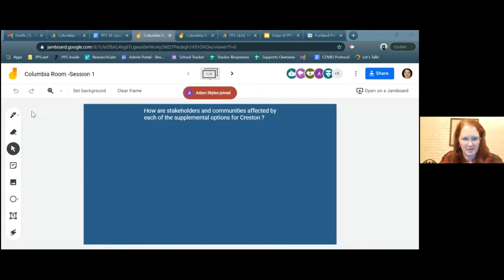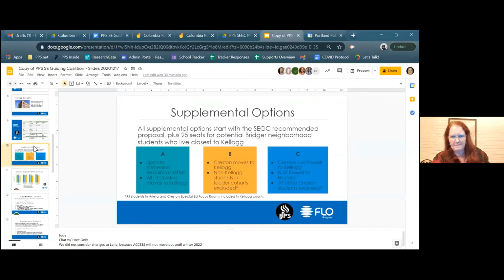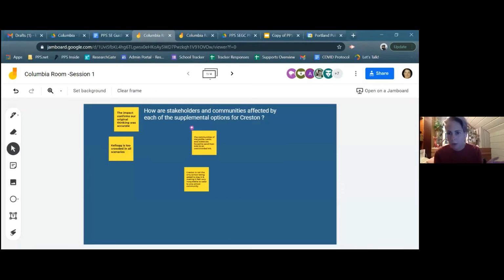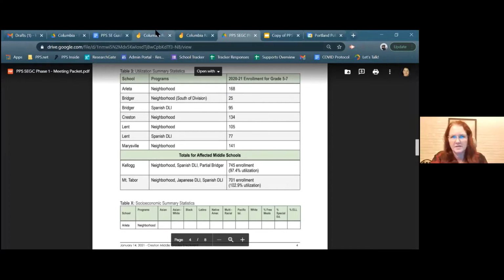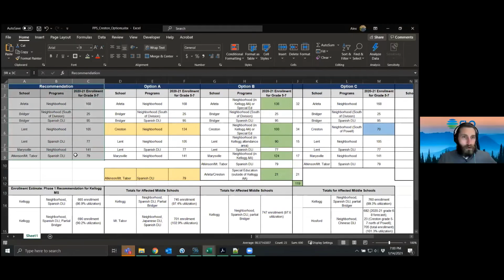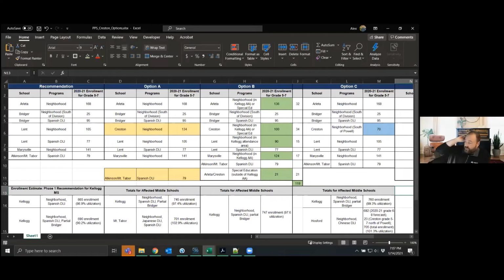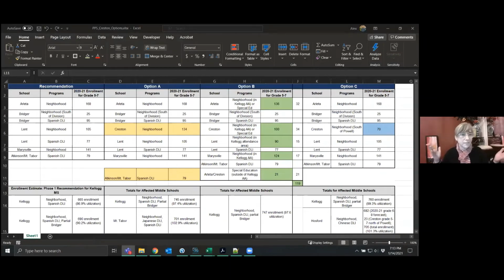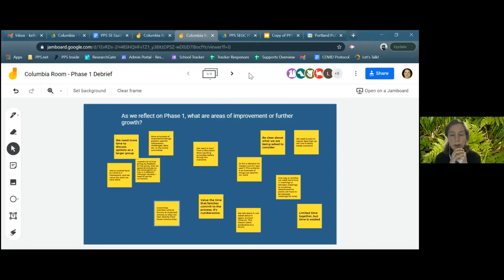SEGC - Columbia Breakout Room 1/14/21